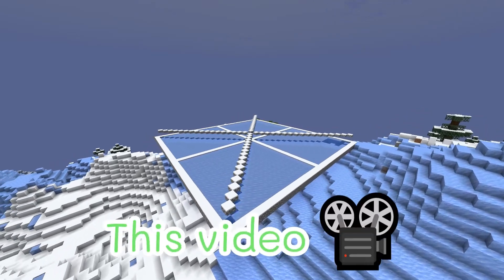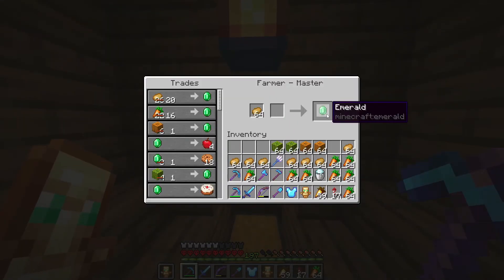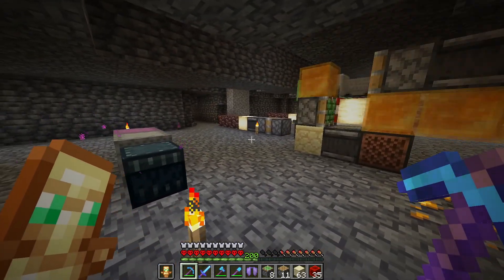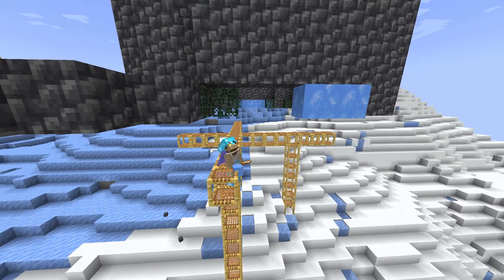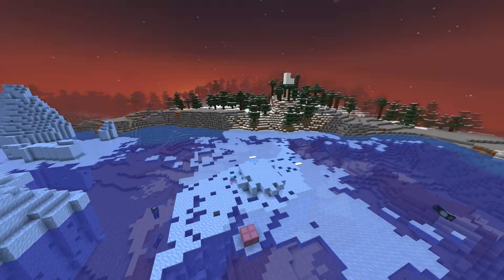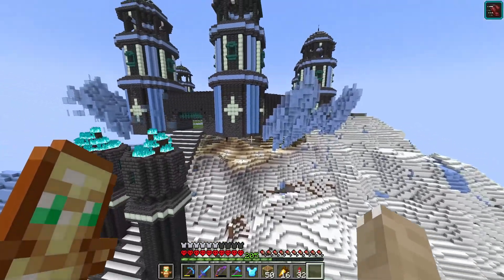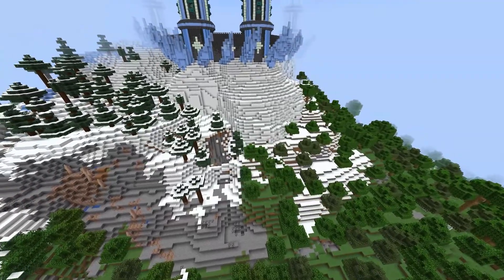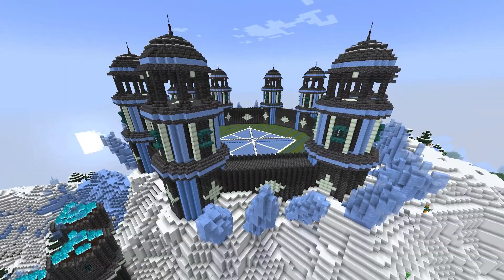I built an Ice Castle in Minecraft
In this video, I have an ice farm in my Minecraft Hardcore world, but it's not very pretty looking. Some might even describe it as hideous. So I turned the farm into an ICE CASTLE! And the process took over 45 hours! I spent over 11 hours collecting the materials which includes ice, deepslate, froglights, etc. Then I spent over 34 hours building the ice castle. And in that process I pretty much built my own snowy mountain, lol! I hope you guys like the castle that I built!

This video is inspired by LukeTheNotable, Kolanii, Wadzee, Sandiction, and aCookieGod. But instead of it being LukeTheNotable, Kolanii, Wadzee, Sandiction, and aCookieGod, it's just me, Worrizz. I make Minecraft Hardcore videos, 100 Days videos, and much more. This is Minecraft Hardcore Survival, But I Built an EPIC Ice Castle